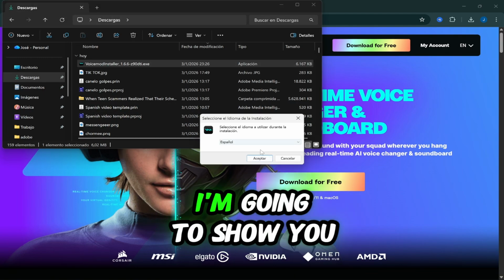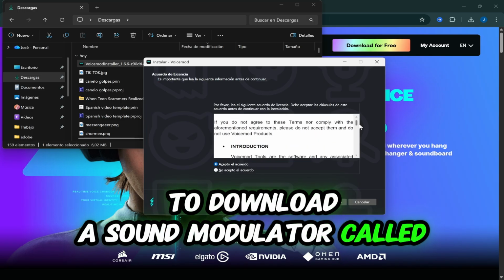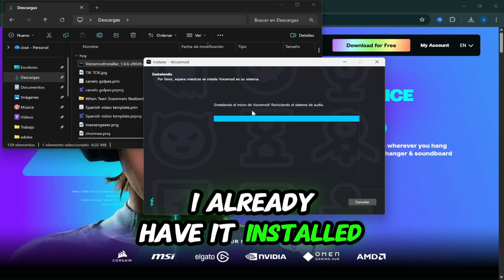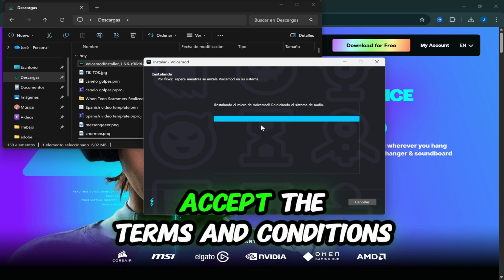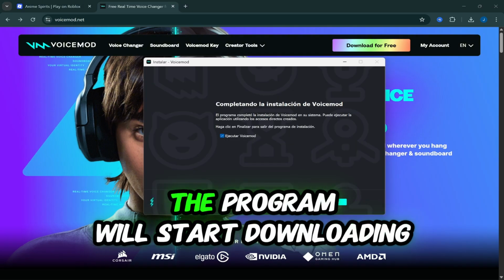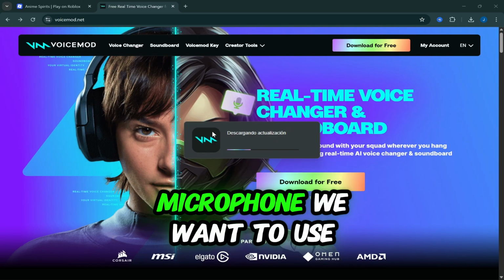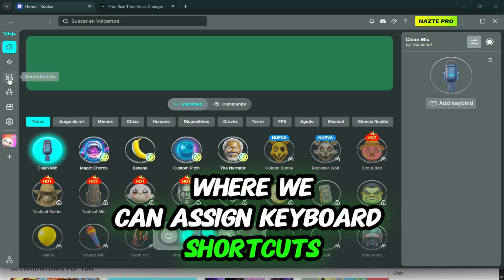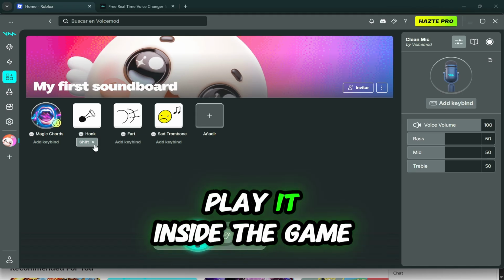How to Play Music Through Your Mic in Roblox – 2026 Tutorial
In this tutorial, I show how to play music through your microphone in Roblox in 2026. Learn what software to use, how to set it up, and how to avoid common mic issues.